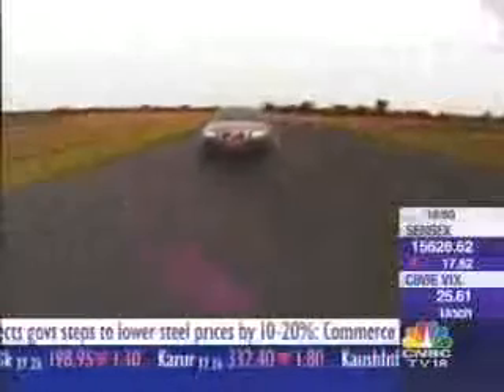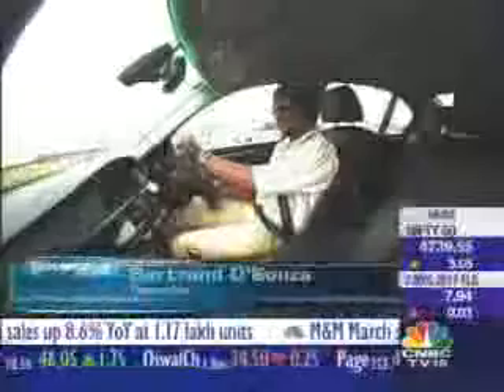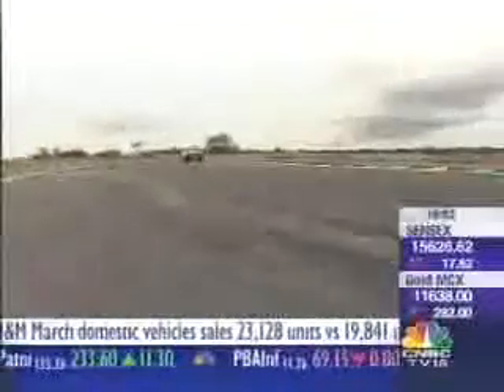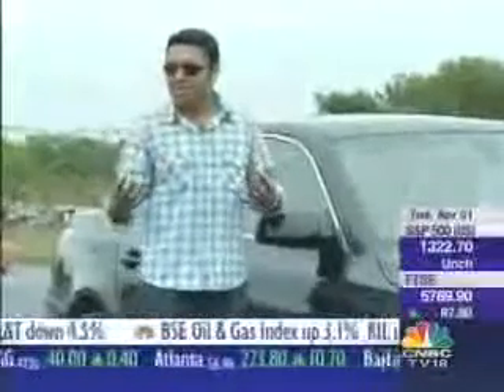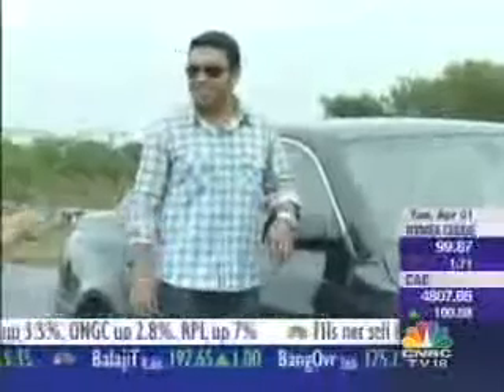The OVERDRIVE show part 3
This is the pilot episode of the new OVERDRIVE show on CNBC-TV18, aired at 6.30 PM on tuesday, 1 PM and 8.30 PM on Saturday and 12.30 PM on Sunday.